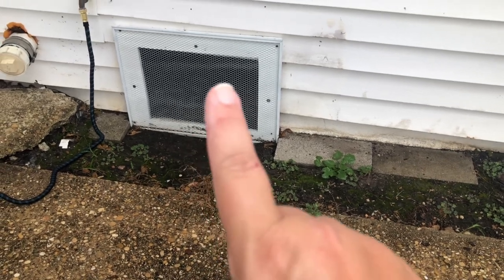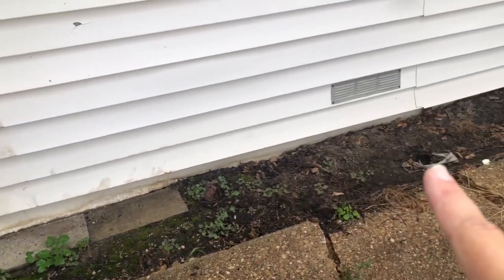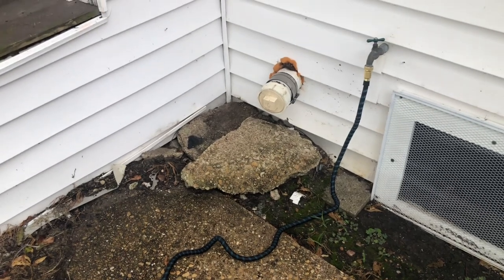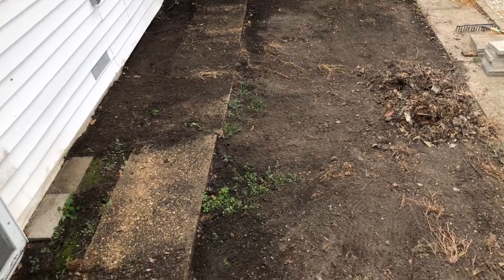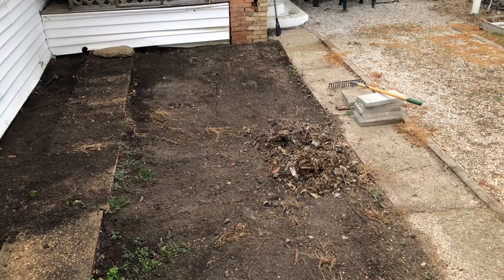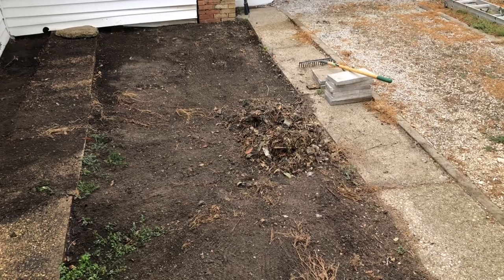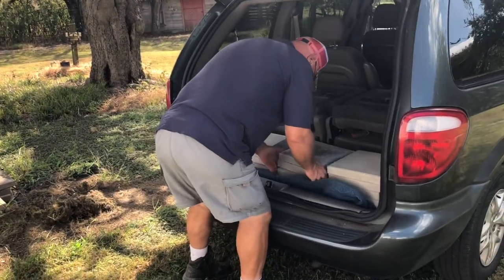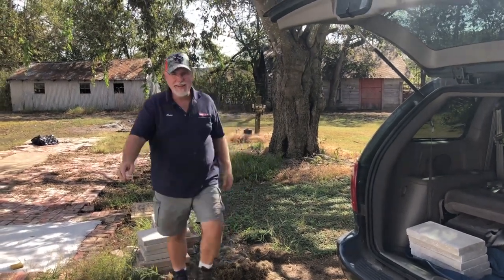PEST PREVENTION UPGRADE: Part 6-Don’t let the varmints dig in!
We’re keeping ahead of the Vermin this season by securing the perimeter of our pier and beam house.  Nobody wants a skunk living under their house!  We can tell you from first hand knowledge “it ain’t no rose garden”!

Even the rats have set up a construction zone, trying to seek shelter; but we ain’t lettin’ them dig in, either!

~God Bless

If you have any questions or just a comment, please leave them down below.  the best way you can support us is to "SHARE" ↗️ our videos with your family and friends.  That really helps our channel grow.

We’re the Strongs and on this channel you can follow along our adventures in DIY!  Step by Step we will complete this 1920s farmhouse renovation, restoration, and transformation!  Our goal is to be self sufficient and Eco-friendly, as we do it ourselves, on a budget; with zero experience.

Join us each week as we take on the next challenge in homesteading our 3/4 acre corner of Paradise.

Thanks so much for joining us; we appreciate you!💖
--Welcome to Strong's Little Farmhouse

Background Music Used With Permission:
"Illuminations" by Michael Lockwood: owned by Apple